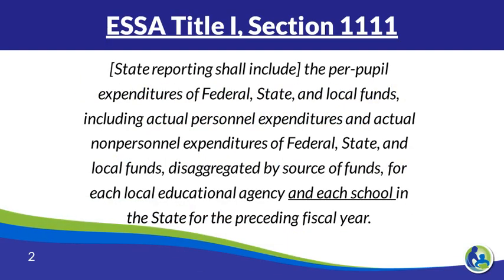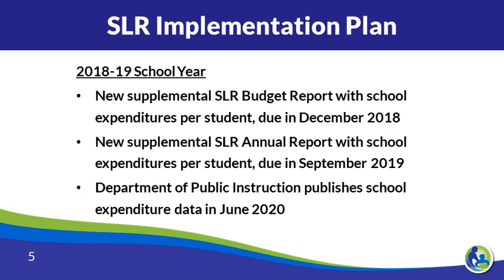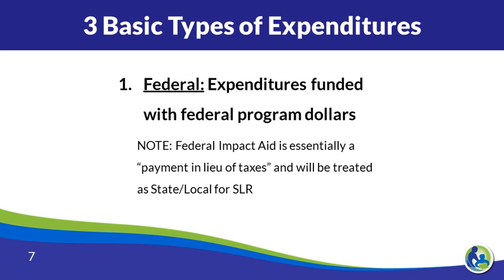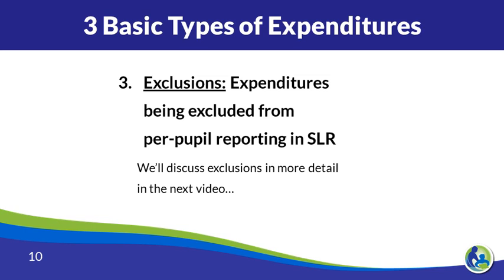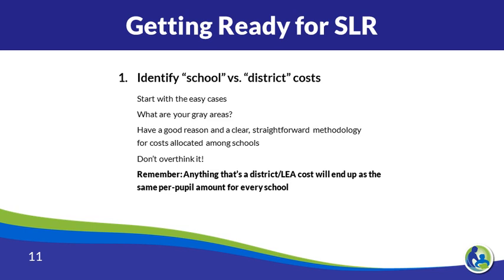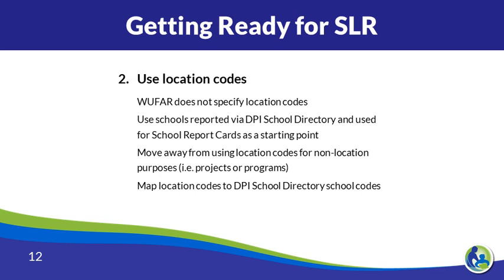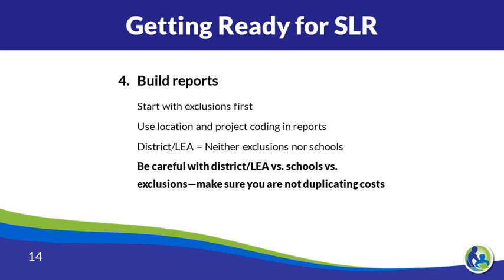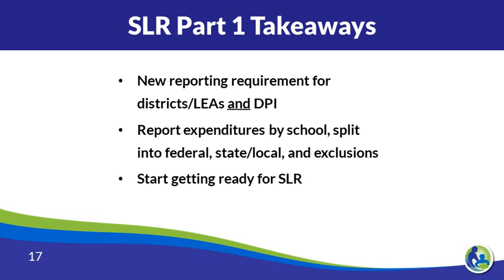ESSA School Level Reporting Part 1: What is School Level Reporting?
1. In 2015, the Every Student Succeeds Act (ESSA) replaced No Child Left Behind. The law includes a new financial transparency requirement for reporting costs by school. This video discusses what this new requirement is about, how DPI is implementing it, and what school districts and other LEAs can do to get ready. (Part 1 of 3.)